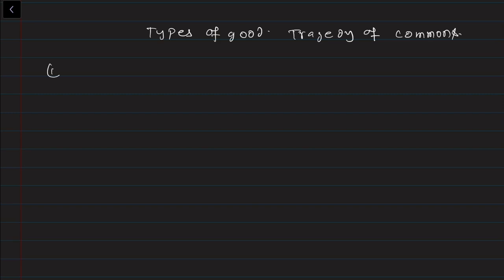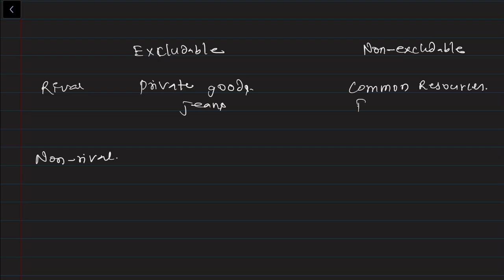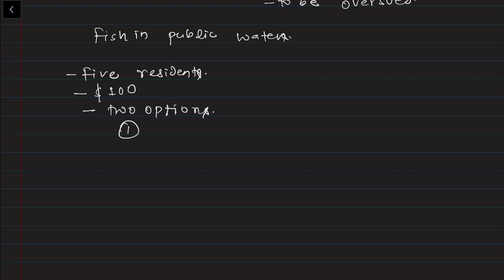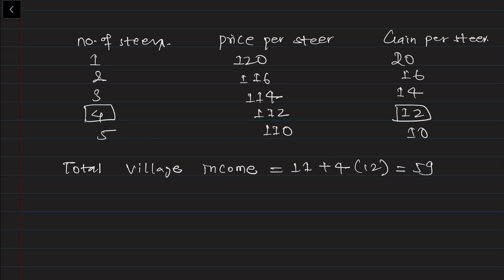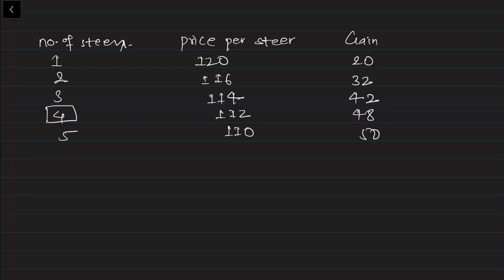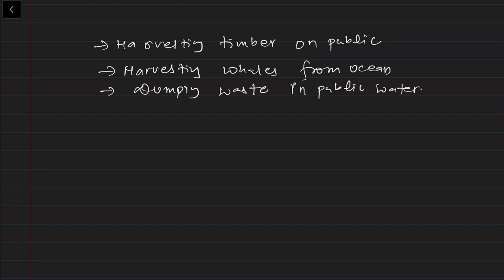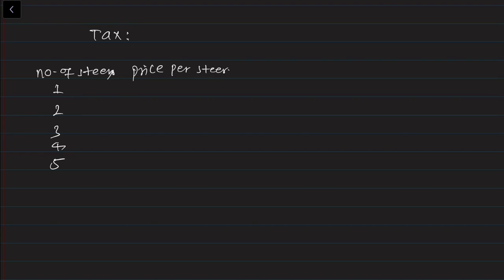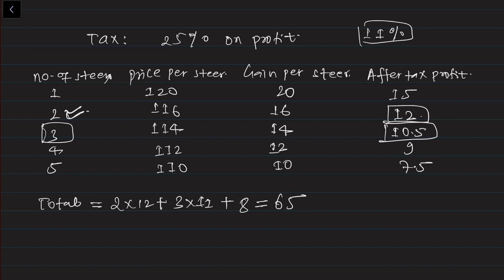Types of Good & Tragedy of the Commons || Microeconomics